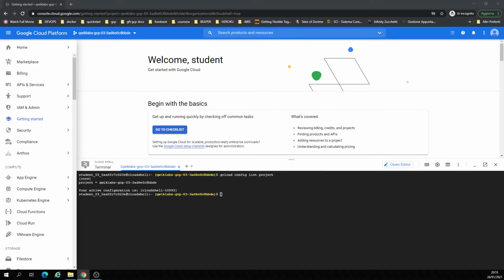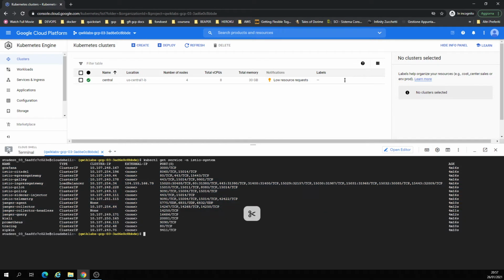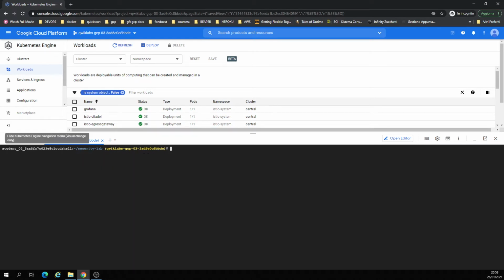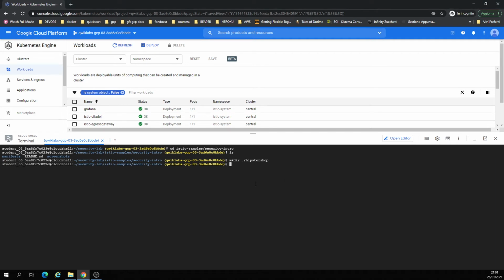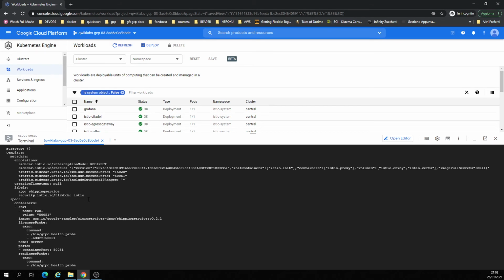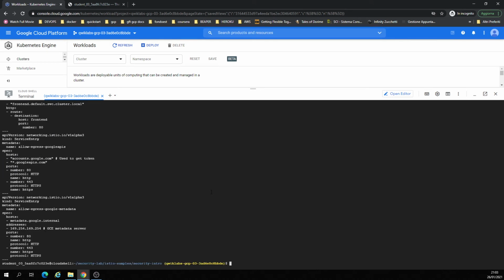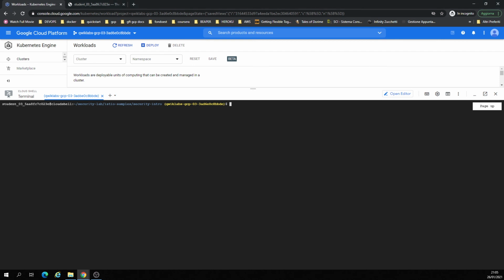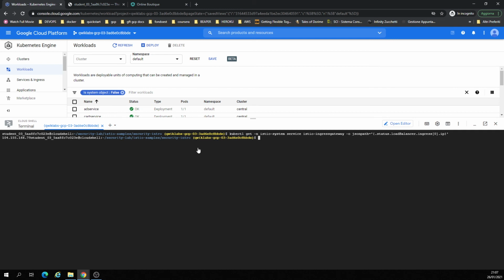Google Cloud Platform: Security & Policies with ISTIO (1)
In this lab will be shown how to download open source Istio with sample configs, and istioctl

Understand authentication and enable service to service authentication with mTLS

Enable end-user JWT authentication alongside mTLS